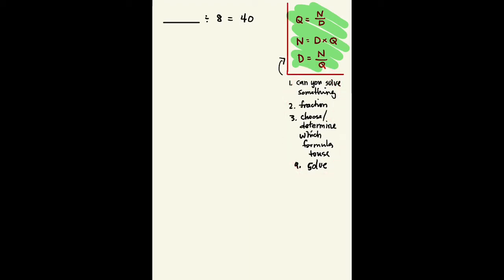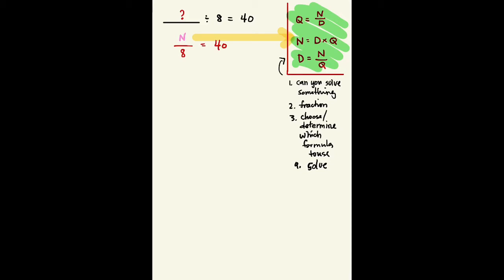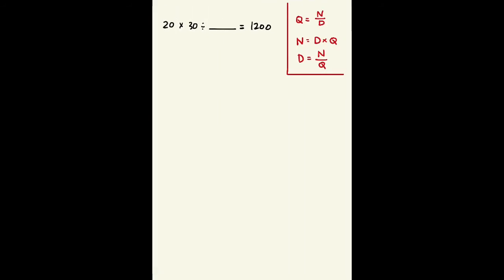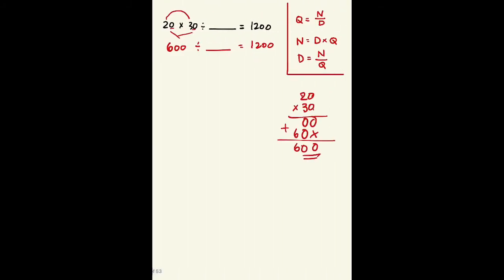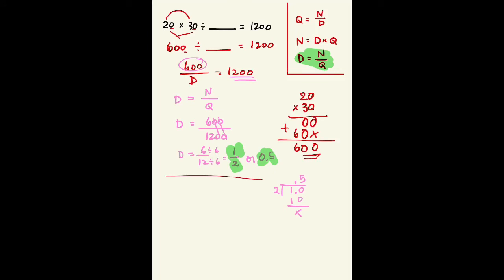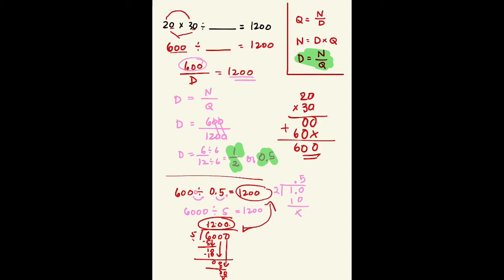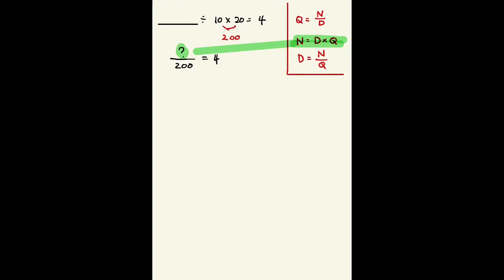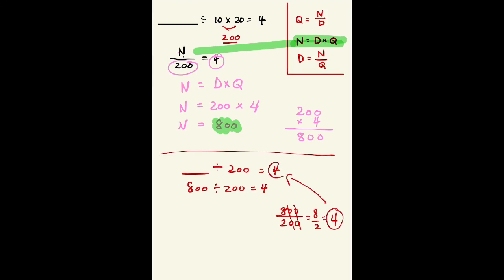8MN1 Finding the missing number